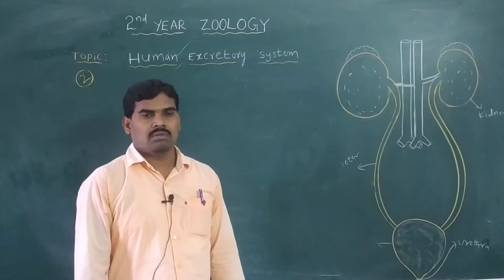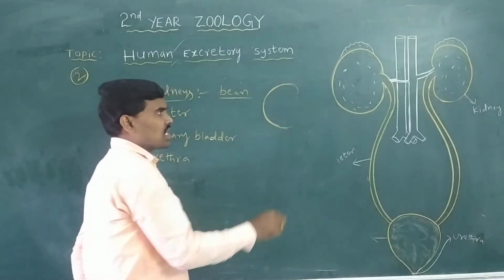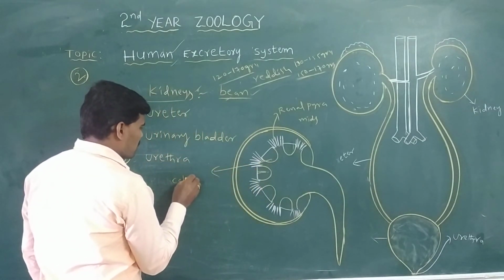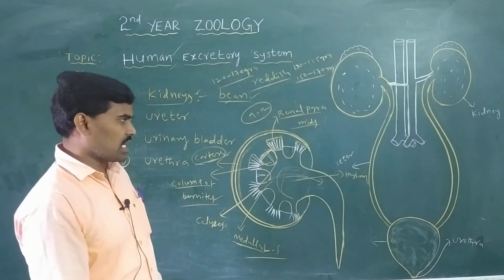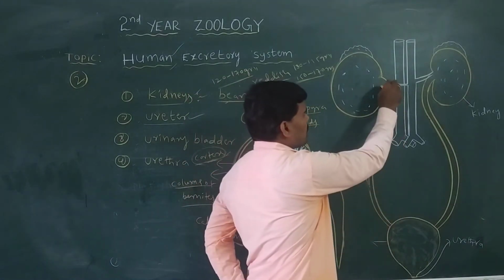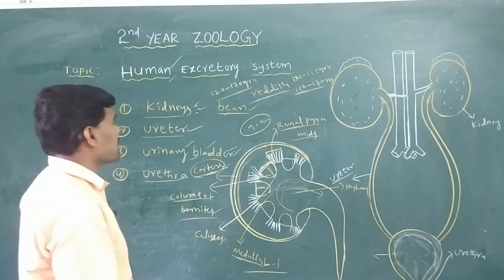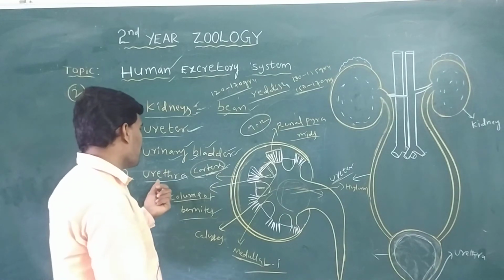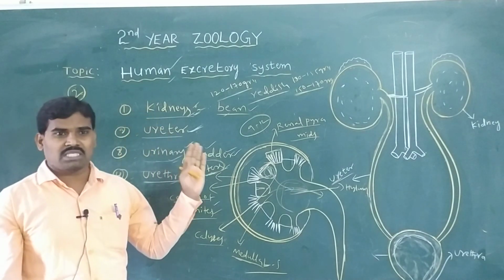Sr.Zoo Human Excretory System 20